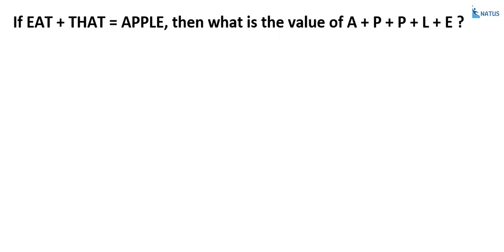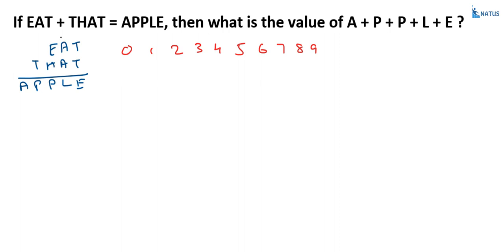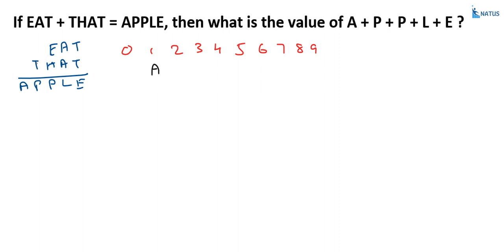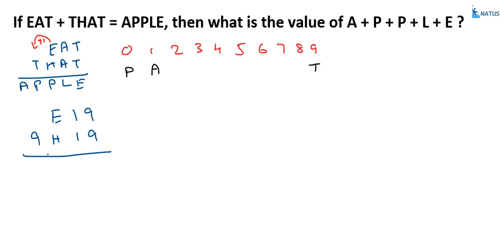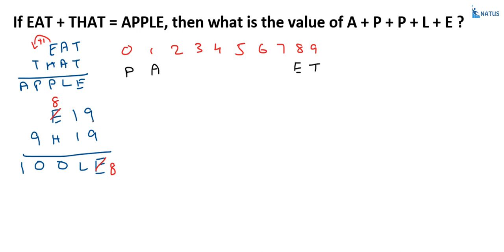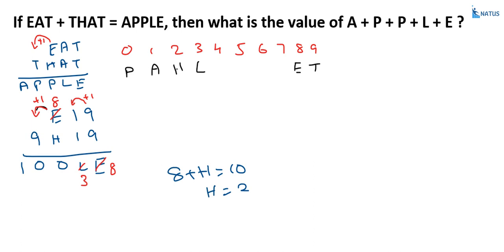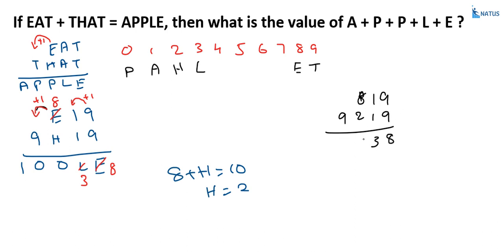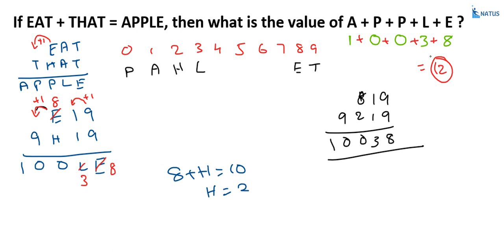Cryptarithmetic Addition | Problem #14 | EAT+THAT=APPLE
In this video we are going to discuss Cryptarithmetic problem(EAT+THAT=APPLE). Cryptarithmetic problems are replace numbers with alphabet using standard arithmetic rules. We design the codes of alphabet with number. Cryptarithmetic problems mostly asked in Elitmus and Infosys exams. Around 3 questions of Cryptarithmetic problems asked in Infosys & Elitmus exams. More than 90% of aspirants not able to solve Cryptarithmetic problems in short span. In this Cryptarithmetic video series I will cover maximum number of Cryptarithmetic problems which were asked in previous years and expected questions in the coming year. Go through all the videos of Cryptarithmetic by NATUS you will able to solve Cryptarithmetic problems within less time. All the best for your exams.